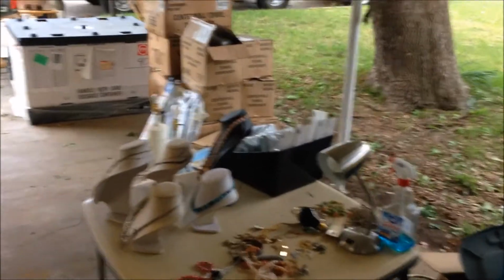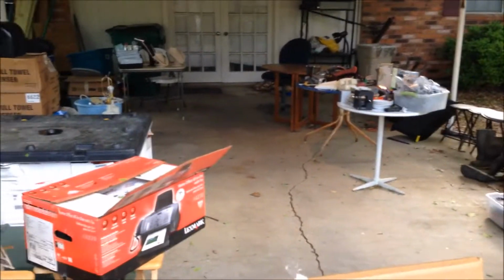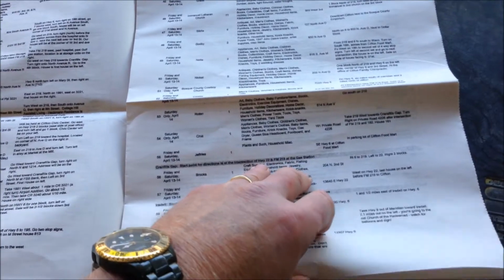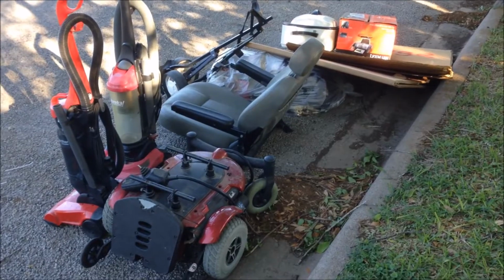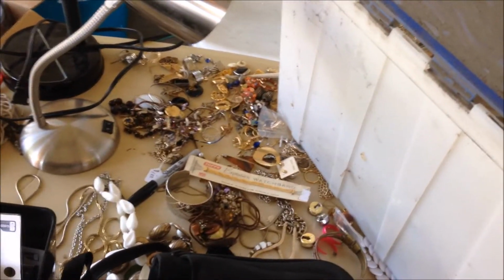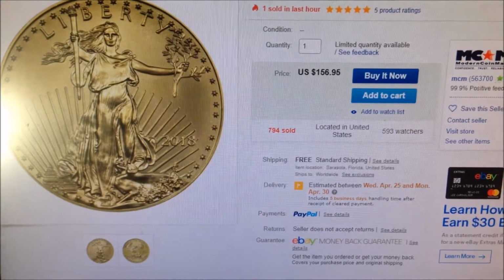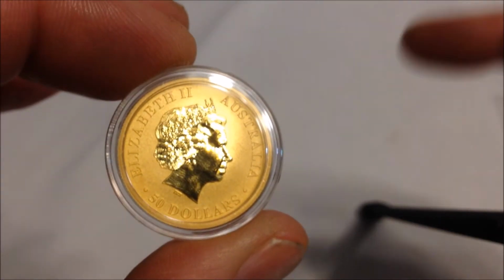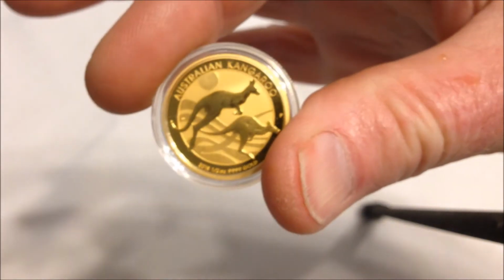How to make $1,000 00 at your garage sale! Plus GOLD!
So what should an eBay Reseller do with a year's worth of stuff collected from buying storage units, going to garage sales, estate sales, and auctions when it's not worth selling on eBay but too good to donate?  HAVE A GARAGE SALE!